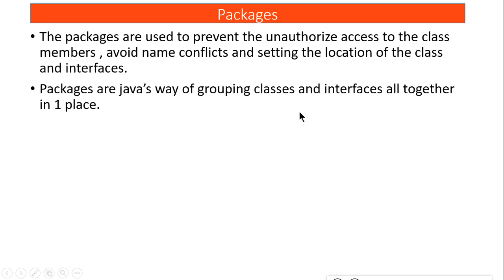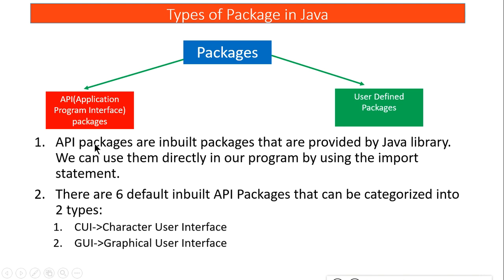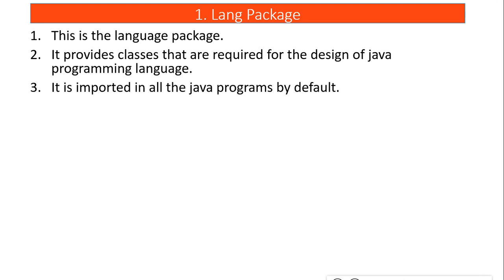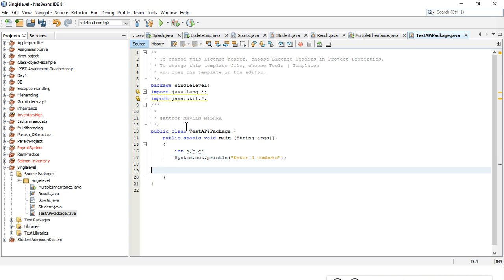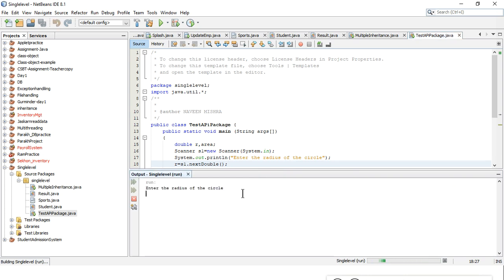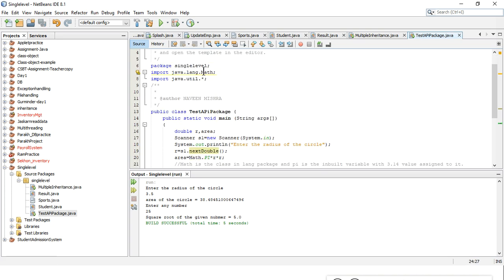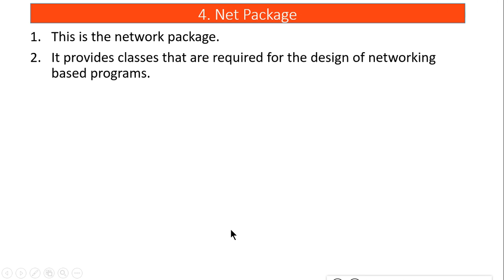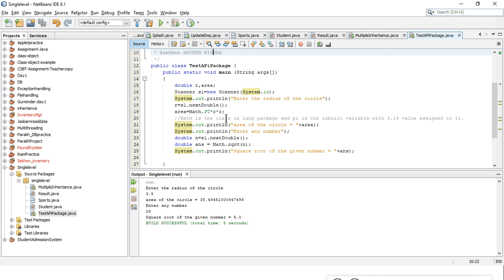Inbuilt Packages-How to Import -Day14- Easy Programming-mcs024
In this video tutorial, i will cover the topics like Packages, APi Packages, how to use them in the program. how to work with import statement. I will write a program to implement squarer root and pi variable of math class. I will list all the important classes of each package.